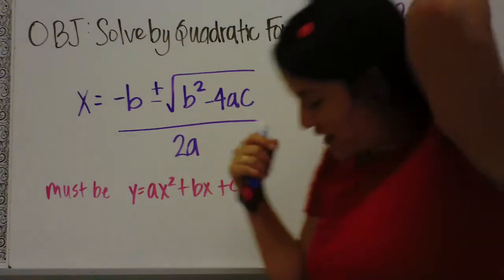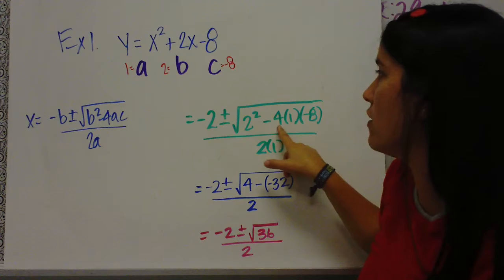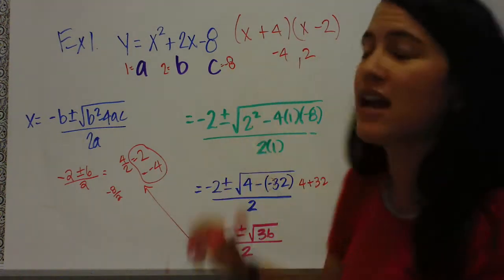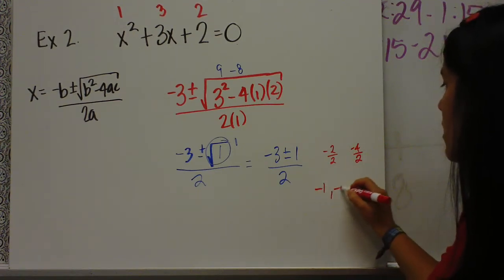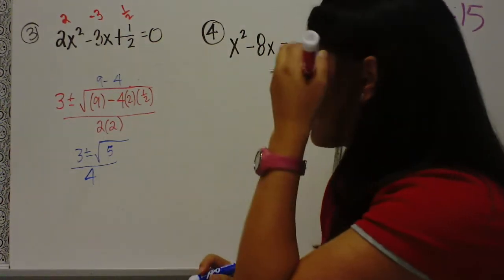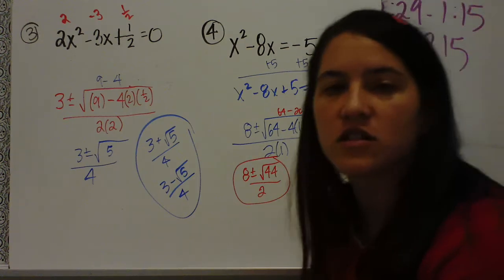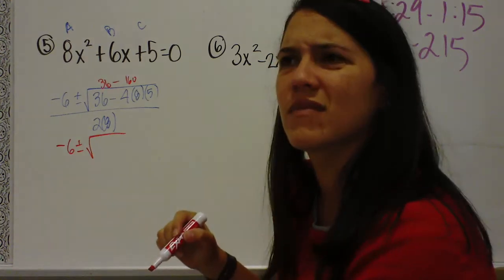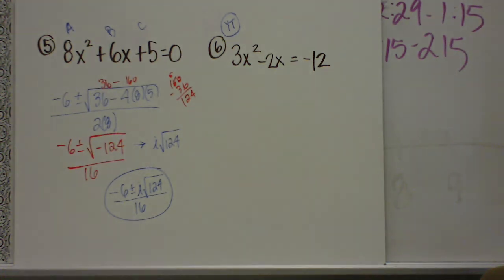The Quadratic Formula